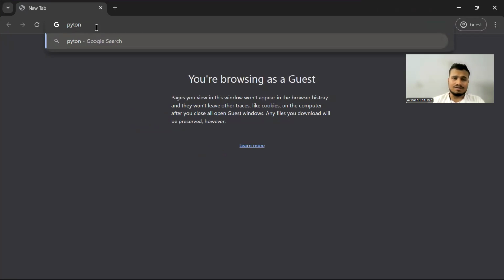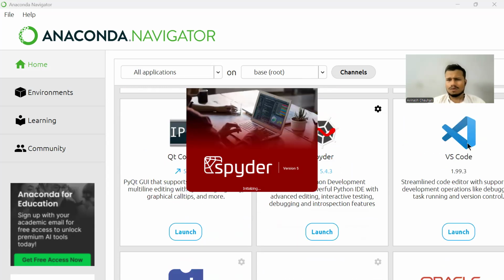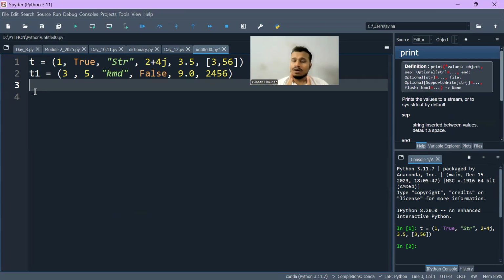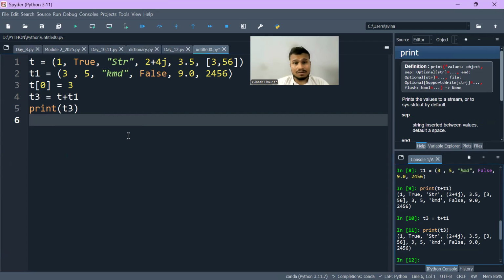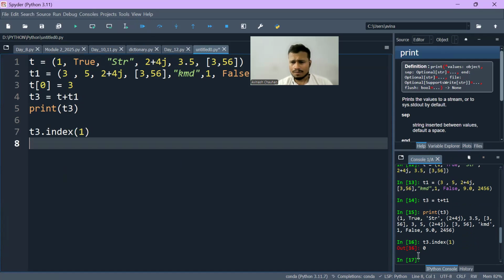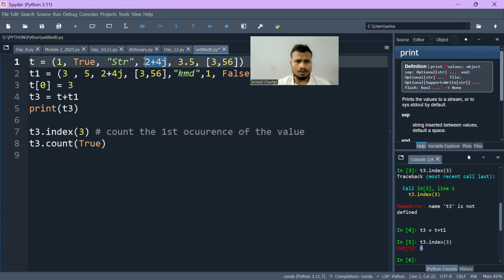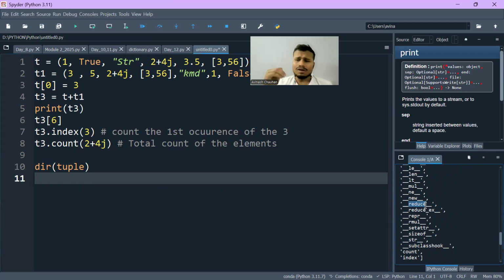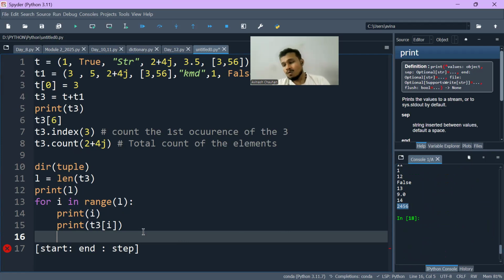Day 11/365 Learning Data science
Tuples